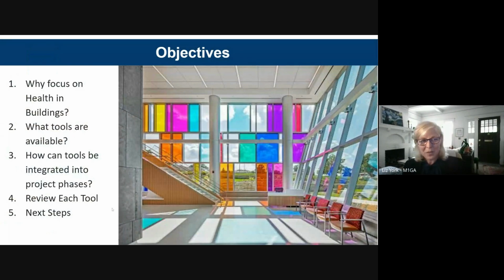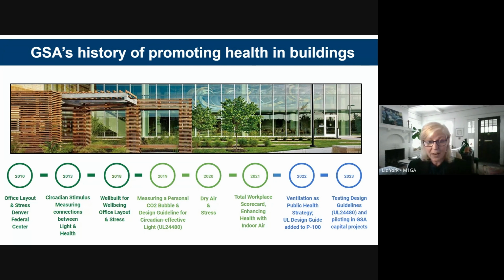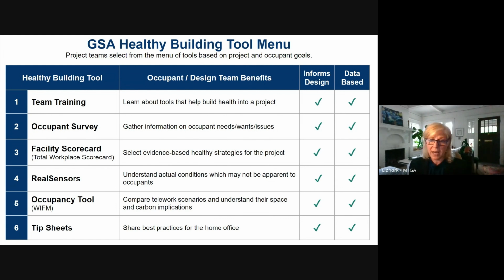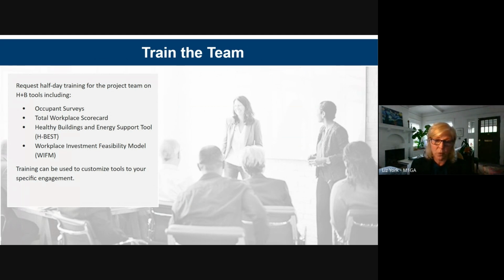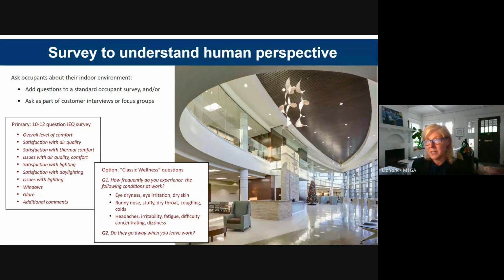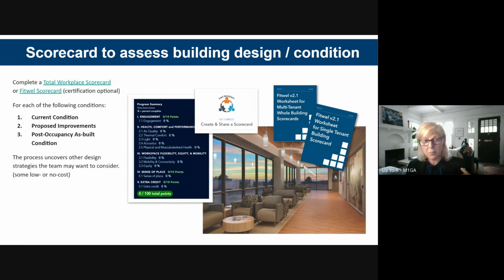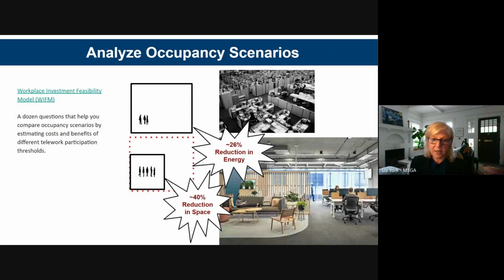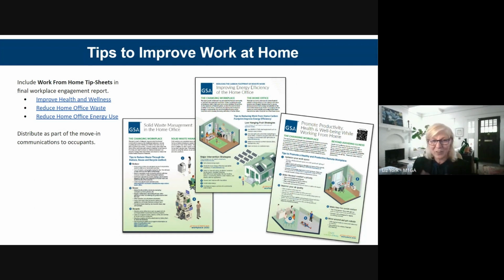Health in Buildings and Workplace: Introduction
The Office of Federal High Performance Green Buildings (OFHPGB) and the Office of Architecture and Engineering (OAE) presents the new Health in Buildings and Workplace initiative. This initiative focuses on ways to improve healthy aspects of our workplace for tenants, employees and visitors through the use of design and analysis tools.